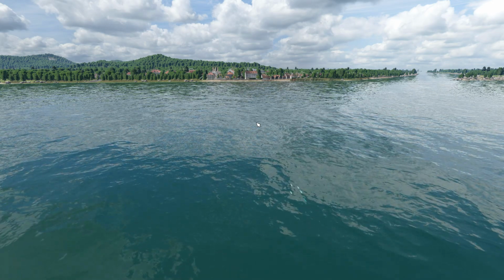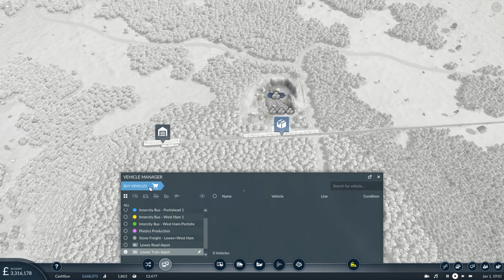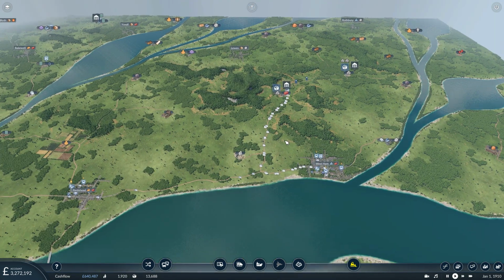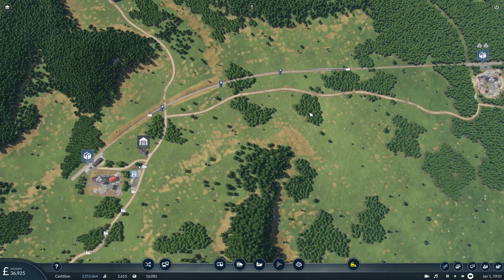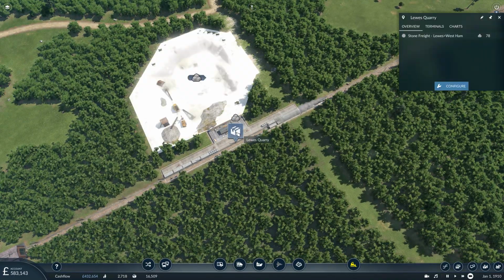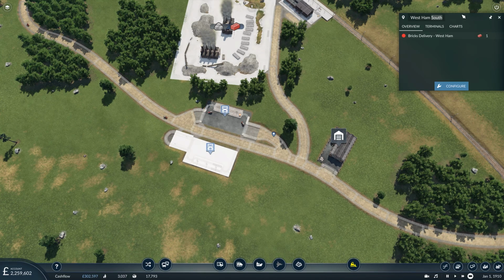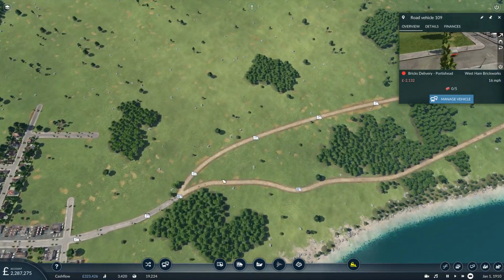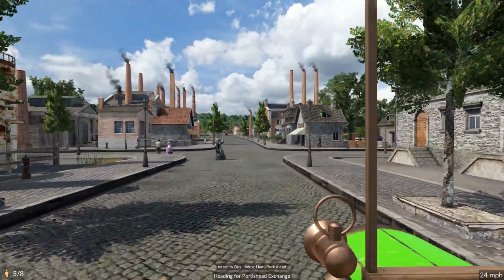EXTRA DELIVERIES | Transport Fever 2 Hard Mode | Ep 02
Mi Lords, Ladies and Gentlemen, hello and welcome to Episode 2 of the let's play transport fever 2 series on hard mode!

After making a slow but profitable start in episode 1, it is now time to expand somewhat.

Portishead requires bricks, much like West Ham, so a delivery route it set up using more road vehicles in order to meet some of the demand of the town.

This has a positive knock-on effect as it causes the brickworks factory to level-up, which naturally causes an increased demand for stone from the quarry in order to keep up with production.

So far things are going well, and all our lines are making decent profits.

Much love,
Andrew

 transport fever 2 mods transport fever 2 custom map transport fever 2 mountains transport fever 2 lp